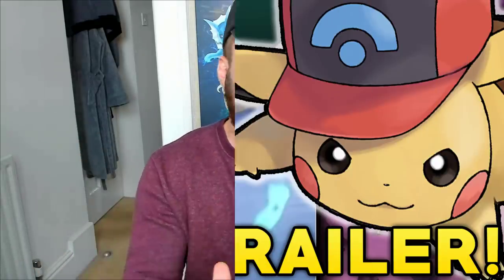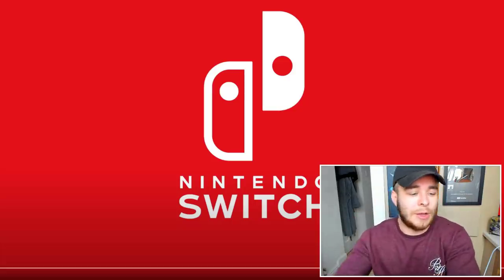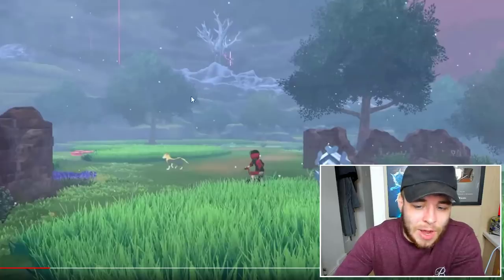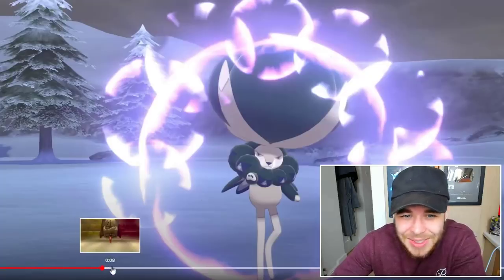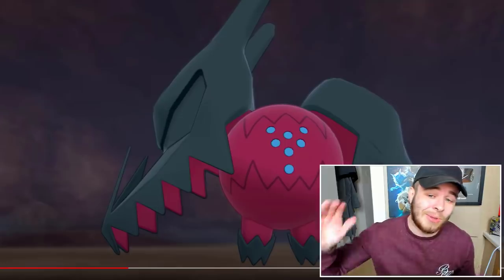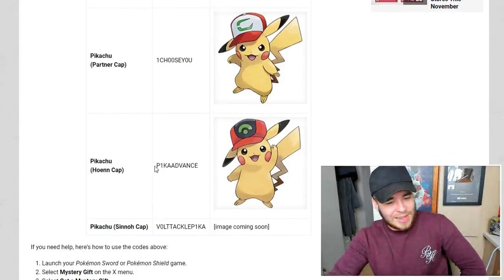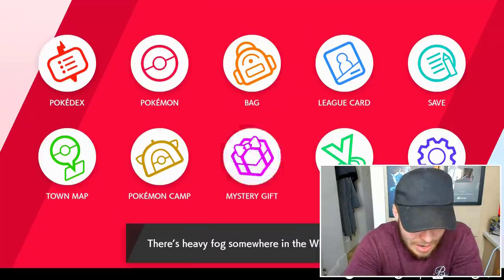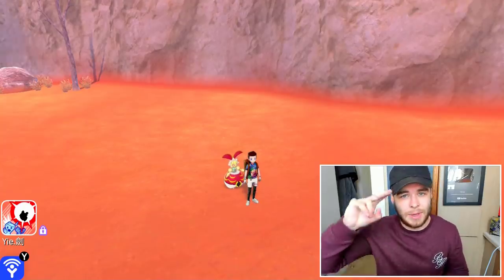New Trailer For Pokemon The Crown Tundra DLC! Sinnoh Pikachu Event Available Now!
A new promotional trailer for the Pokemon Crown Tunda DLC has just dropped showing some more gameplay on the new legendary pokemon Calyrex, Galarian Zapdos, Galarian Moltres, Galarian Articuno, Regieleki and Regidraco! Not only that, but the Sinnoh Pikachu event hat is also available! Let's take a look!

The new generation 8 games, Pokémon Sword and Pokémon Shield are set in the Galar region , an huge region based on the UK. The people and Pokémon live together in this region, and they’ve worked together to develop the industries here. You’ll visit the various Gyms in the Galar region, aiming for the enviable and admirable title of Champion!

► Isle Of Armor -
The first new adventure unlocked by your Expansion Pass will take place on the Isle of Armor, an island of the Galar region. The Isle of Armor is full of environments not seen in Galar before—you’ll find wave-swept beaches, forests, bogs, caves, and sand dunes! There are also plenty of Pokémon that make this island their home, living freely amid the lush nature. The island is home to a dojo for Pokémon battles. You and your Pokémon will train hard to become even stronger under Mustard, the Trainer who is the master of this dojo.

► The Crown Tundra -
The second area unlocked by your Expansion Pass is the snow-swept realm of the Crown Tundra. See for yourself the beautiful scenery of this shining, silvery landscape! In this frigid area, with its jagged winter mountains, people live in small communities where they support and rely on one another. A man named Peony will appoint you as the leader of his exploration team in the Crown Tundra. You’ll then be tasked with investigating the reaches of this frozen land. And remember the Pokémon Dens that you’ve only been able to glimpse during Max Raid Battles? Well, now you’ll be able to explore their depths! What’s more, it seems a number of previously unseen Legendary Pokémon make the Crown Tundra their home.

► Welcome to the HDvee channel! I'm your number one source for all things Pokemon Sword and Shield, Pokemon Switch and Pokemon Lets Go Pikachu and Eevee news! I will have you updated on all the latest and greatest Pokemon information, rumors, leaks, guides and tutorials about Pokemon Switch games! So thankyou for watching! Its totally free! and be sure to check out the other playlists too!